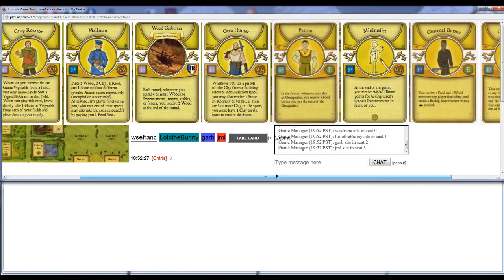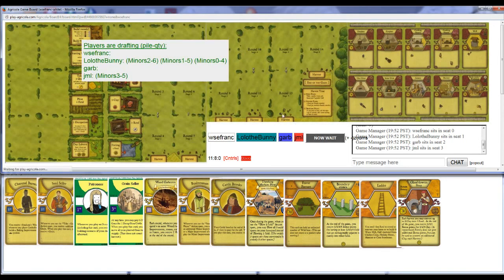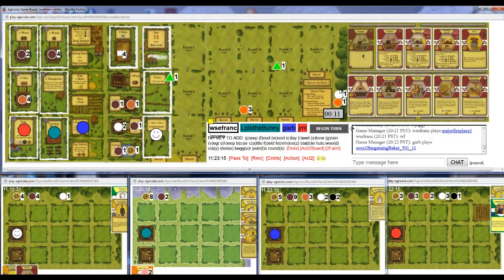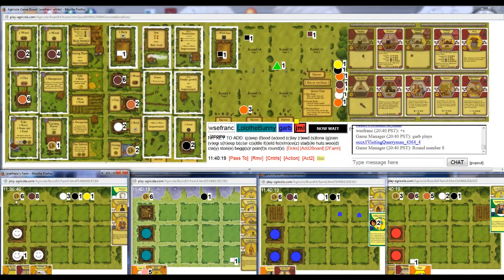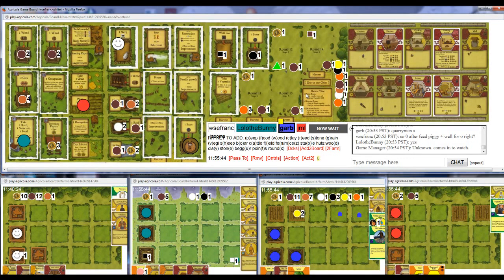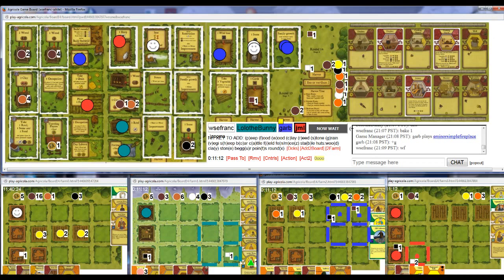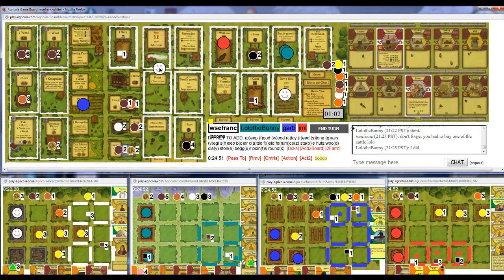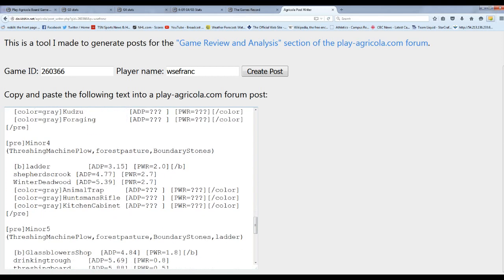Twitch Plays Agricola with wsefranc